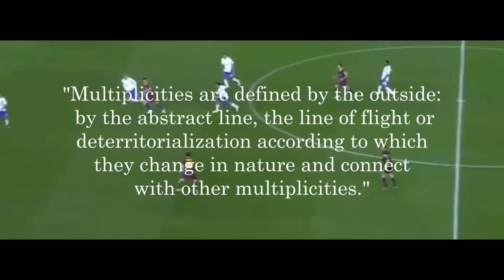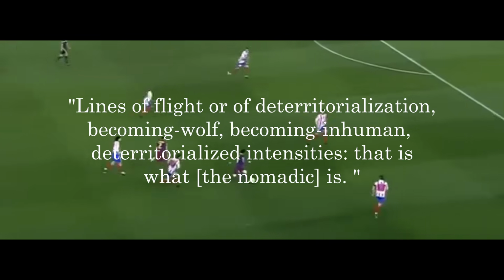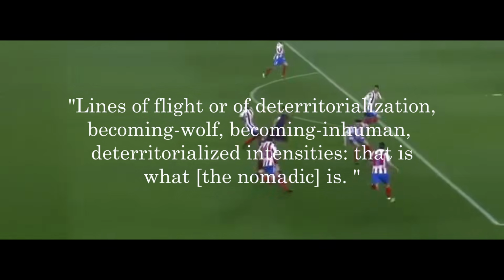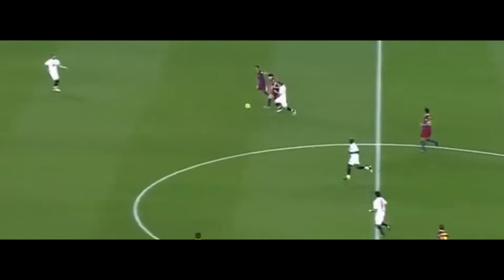Deleuze, Messi, and the Nomad War Machine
Have had the bones of this essay hanging around for about a year, and figured I might as well try and put it together with some footage. I appreciate it's a departure from the channel's usual fare, and that it probably has a net audience of fifteen people worldwide, but here we are. Deleuze is the philosopher who has impacted the way I view excellence the most, and once you've internalised his schema (and reading ATP doesn't give you much opportunity not to) you do start to see it everywhere.

I started putting it together just this evening, but I've honed this particular line of argument to various bored audiences in pubs for about two years so felt I was alright to just start chatting.

Great fun to find the clips. I hope all fifteen of you enjoy it.

Some errata/things I should have included:

Dropped the ball with the stereo sound again - apologies. Didn't realise I had a mono out on davinci, so couldn't hear til upload. Bass way off also.

There's always a dialectic between the ordered and the intentionally disordered. As soon as an order coalesces, a footballer arrives who plays within the space the order creates. Not only are the smooth and the striated only ever found in admixture, it is the striated which gives rise to the smooth, and the smooth which creates the conditions advantageous to the striated.

I should also have probably spent a bit more time with the term 'deterritorialising' --- it's often misunderstood, as are so many terms from ATP --- deterritorialisation is the process by which a thing that has become 'territory', space controlled by a particular force, is lain open to the nomad, who moves through it but does not claim it. Obvious link to false 9 there.

Also, if there is any interest in a series, maybe, explaining any more of ATP in this way, not necessarily about football but with other parallels --- architecture and literature --- that may be the next move.

The invention of the modern false 9, also, is often credited to Totti at Roma: I didn't spend any real time on football history because I am more interested in Deleuze, and didn't spend any time on Totti or to Firmino or whoever else largely for the same reasons.

For these reasons and more, this is obviously a massive oversimplification of all of these things, complex threads in a history that I have deliberately misrepresented as straightforwardly dialectical to serve my own argumentative ends. This is how Thomas Carlyle would have talked about football. It is certainly how Deleuze, I would like to think, would have talked about football.